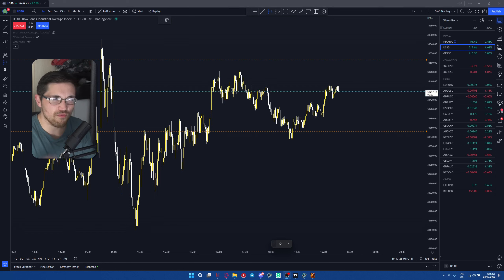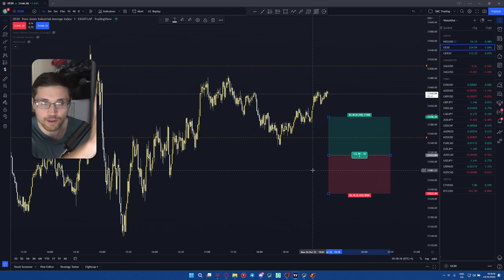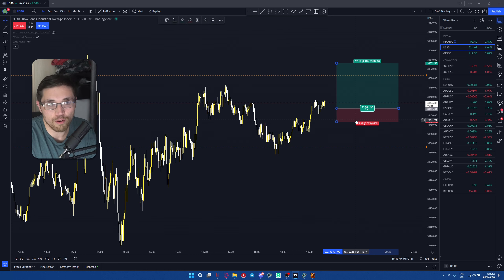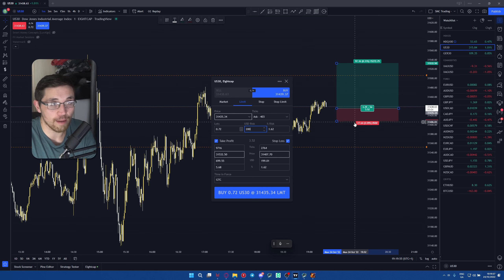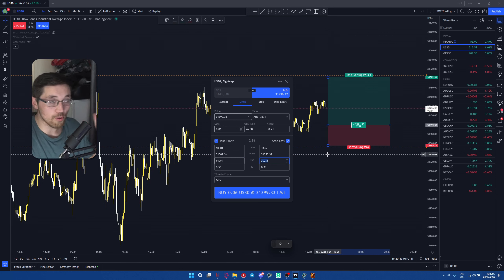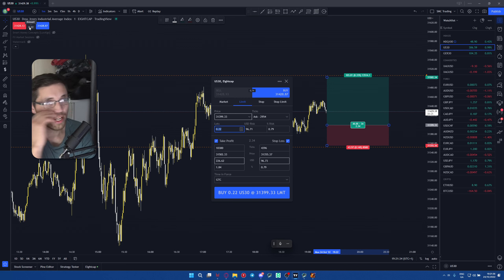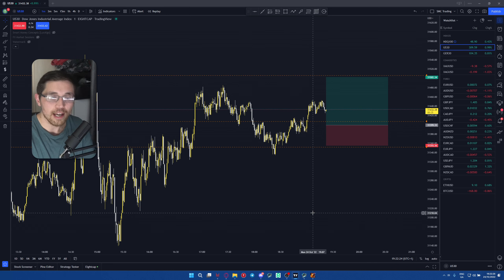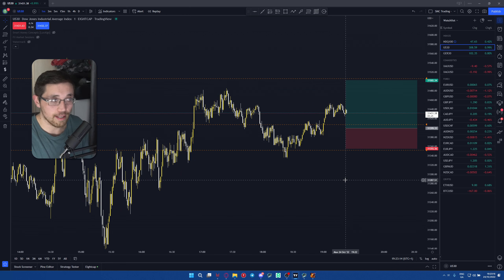How to Calculate Risk Management Fast on TradingView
Funded Trading Plus - How to Calculate Risk Management Fast on TradingView

🪙 Want to learn how to trade? Join the TBR Academy Discord and get started! You can also join our free Telegram group, use my recommended brokers, and access many other resources. for more information.